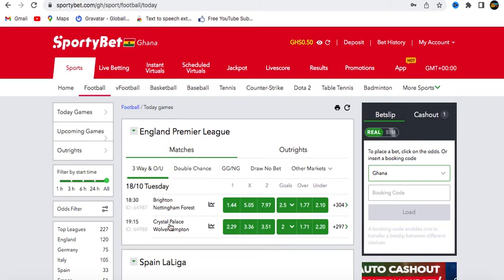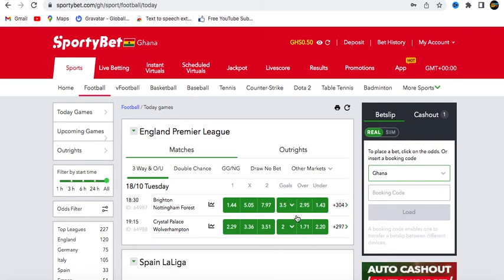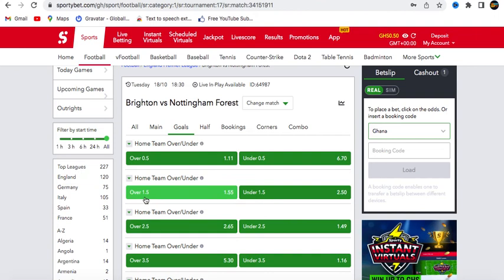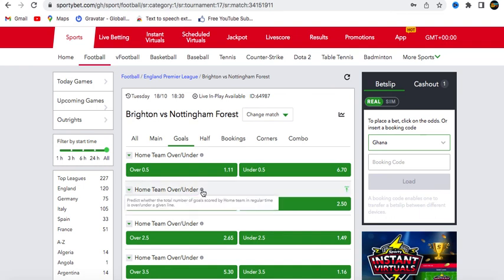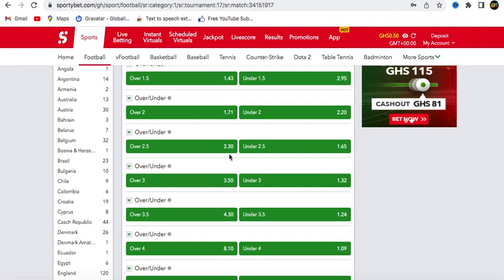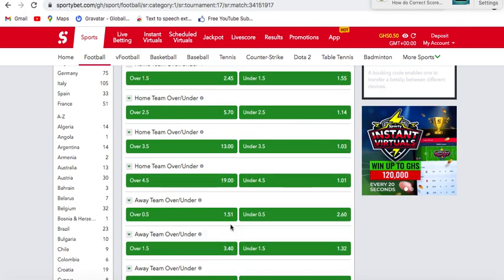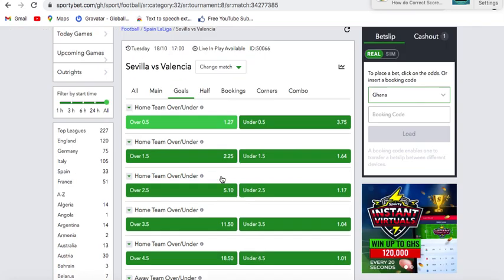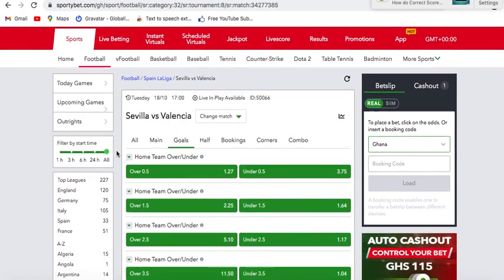Correct Score strategy that works Perfectly 100% | How to predict total goals for a match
Bet & Win Big remains the best football prediction channel.

NOTE: No 100% in football Games - But They are all predictors.
Our Prediction range from 85% to 99% Sure Wins

free football prediction sites for nigeria premier league for today
mexico football prediction for todayfootball prediction net for today
6 man football predictions
prediction for week 6 nfl
prediction for football game tonight